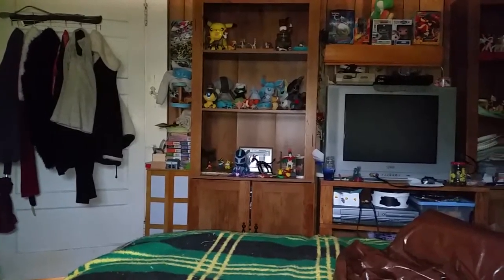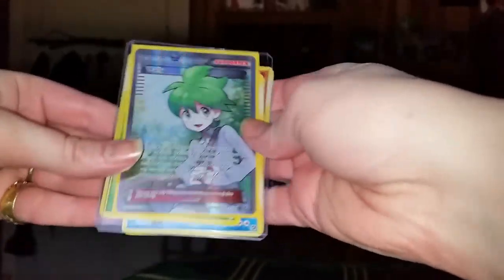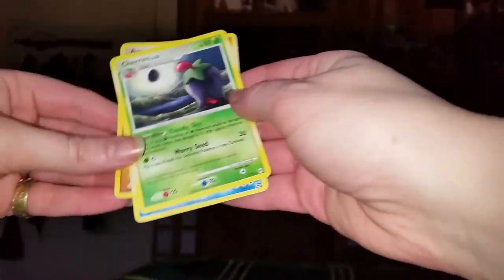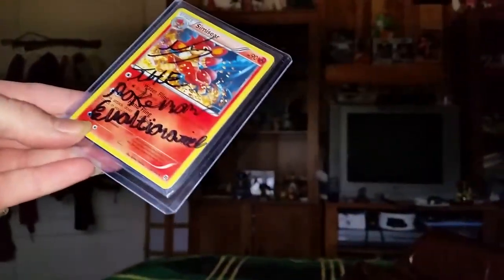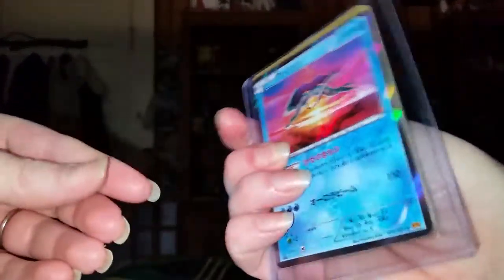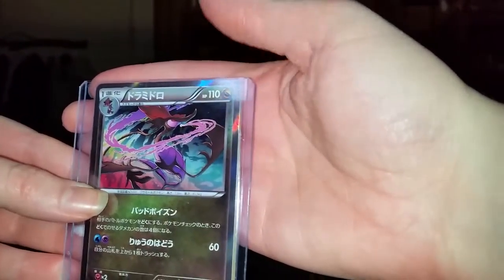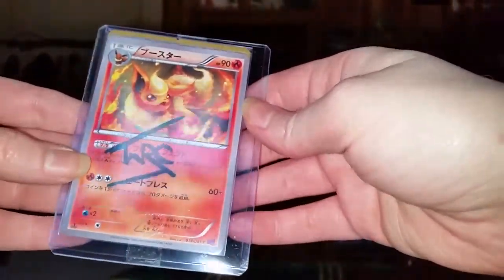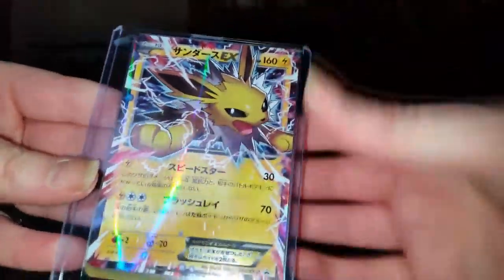BCBM Wakeruncollapse,TCBM'S and More!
Thanks guys for the sig cards and awesome cards